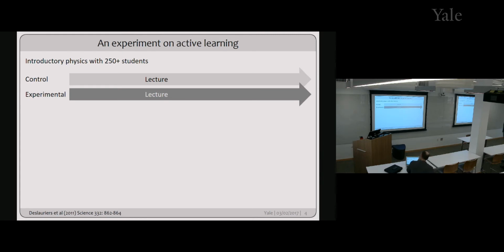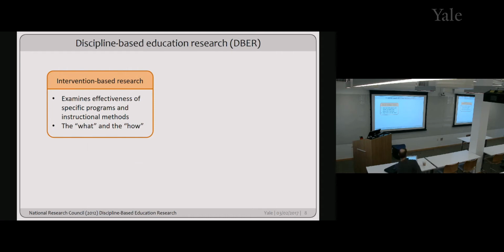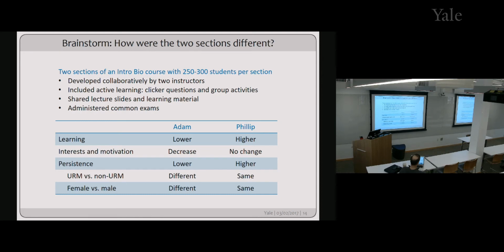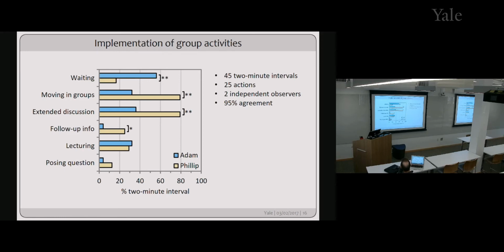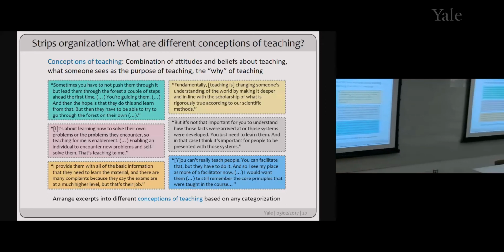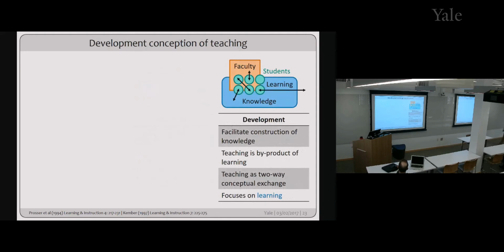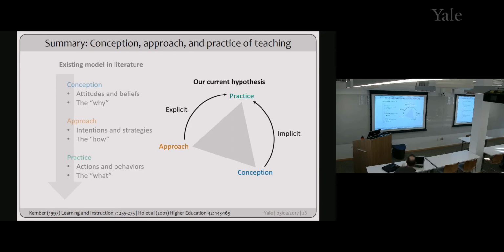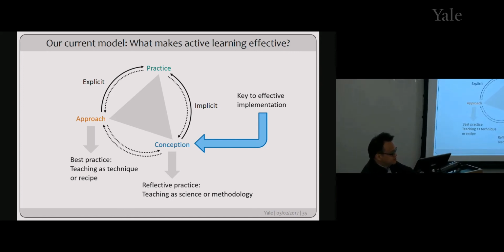When Active Learning Fails: How Faculty Beliefs and Intentions Inform Their Teaching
When Active Learning Fails: How Faculty Beliefs and Intentions Inform Their Teaching and Influence Student Outcomes
Stanley Lo’s STEM Education seminar explores the differences in ways active learning strategies are implemented in the classroom. Through two case studies, Dr. Lo highlights the effect of teacher actions during a class active learning activity and the importance of adding additional information to allow students to revise their understanding of discussion questions. The seminar also touches on methods of education research, traditional and development-oriented conceptions of teaching, and the different outcomes monitored by class assessments.